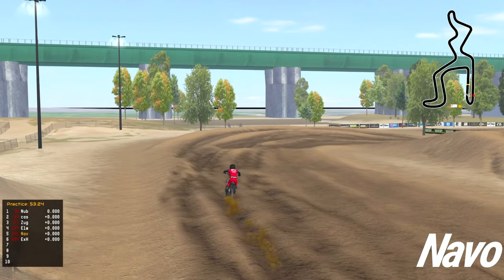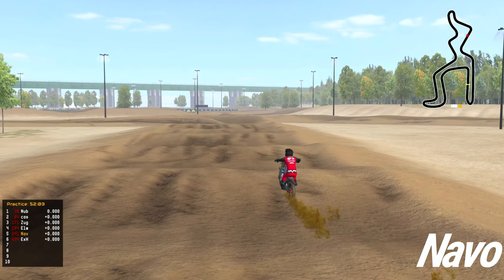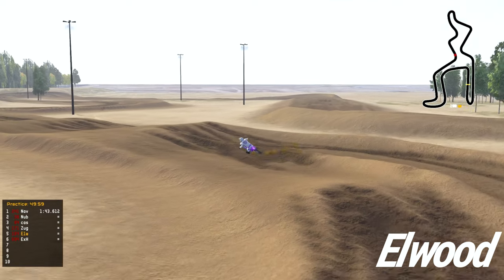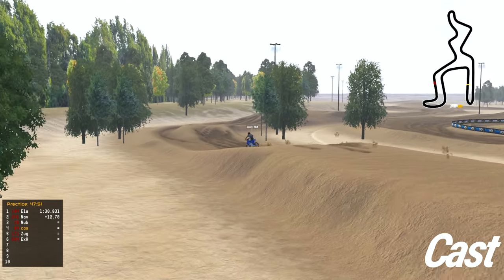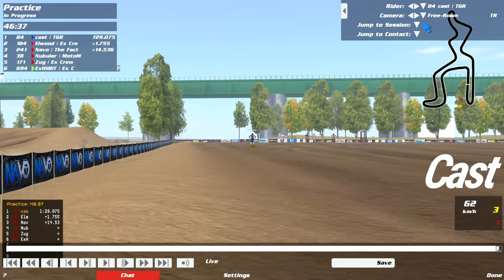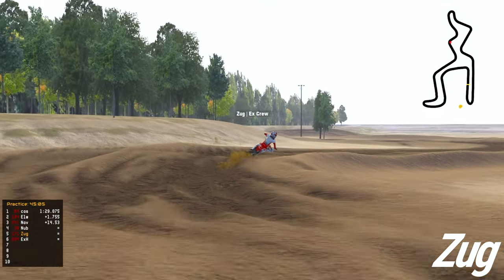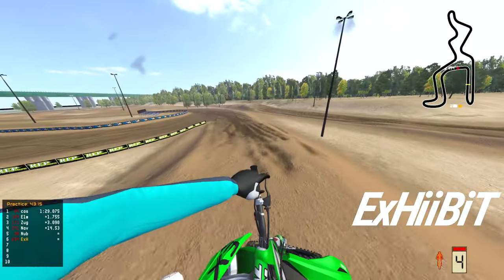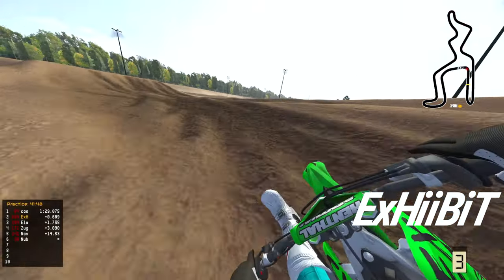FIRST EVER MOTOCROSS SUPERPOLE ON MX BIKES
Let me know what you guys think of the video.

Kellz, you the goat!